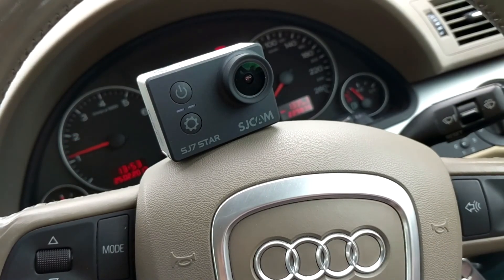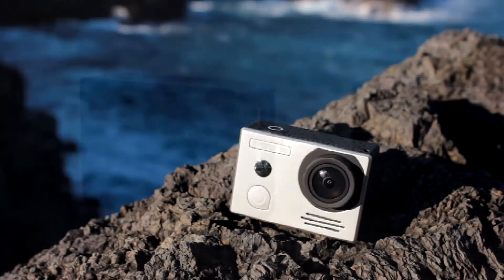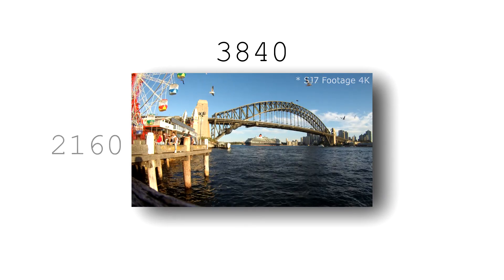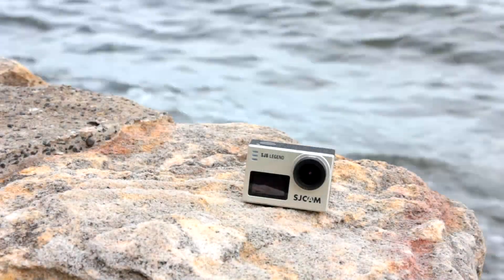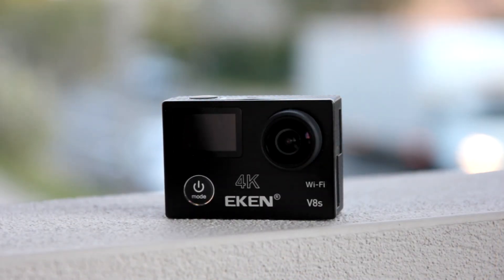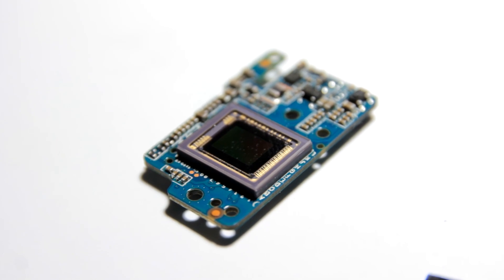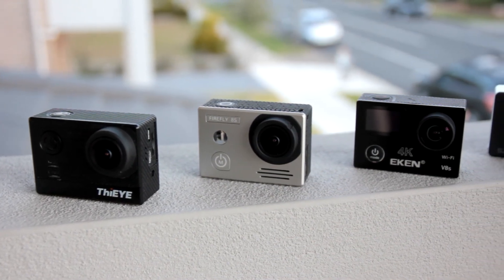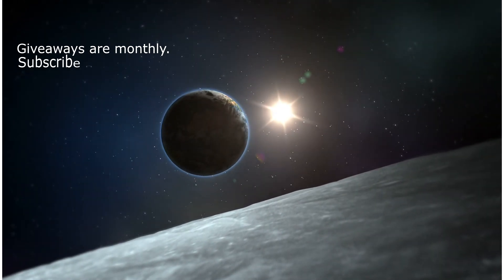Action Cam Head 2 Head - SJCAM SJ7 - Hawkeye Firefly 8s - ThiEye T5e - Eken V8s - Xiaomi Mijia Mini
Comparison of 5 action cams that uses the Ambarella A12S75 chip.

Mijia Mini (Mijia Mini not found)